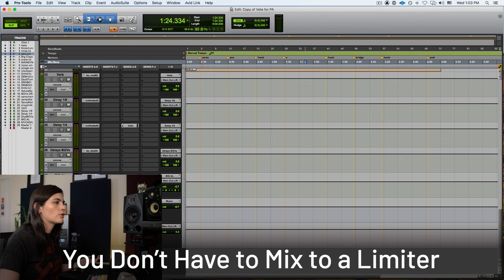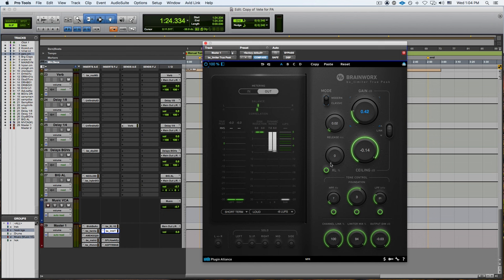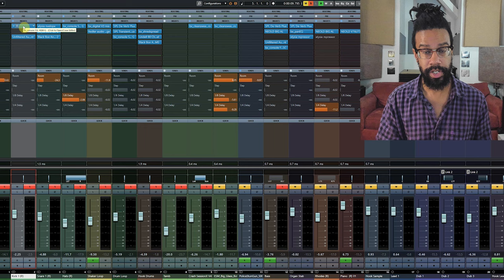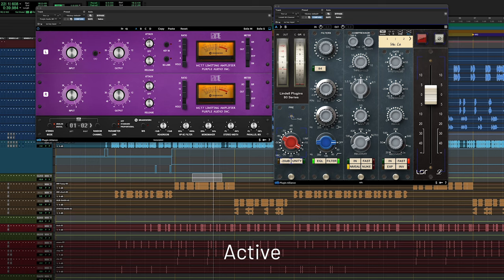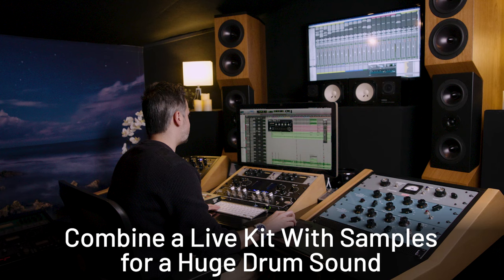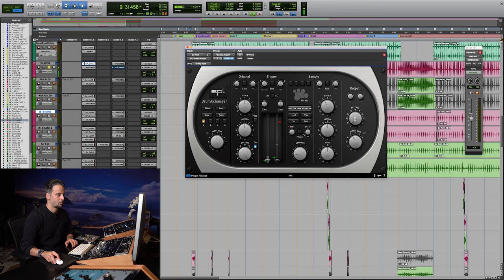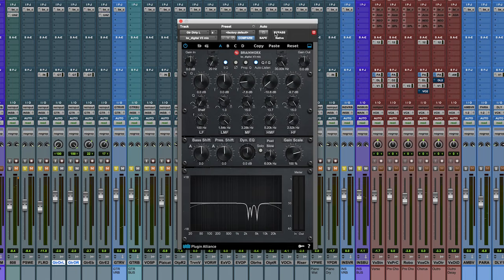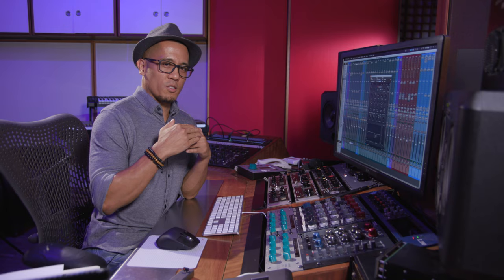Mixed With MEGA - Top 5 Mixing Tips from The Pros | Plugin Alliance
Enjoy these five great mixing tips from professional studio engineers, all taken from the Mixed with MEGA sessions. Mixed with MEGA sessions are free mixing tutorials from legendary music producers. See how some of the best mixing and mastering engineers in the world create mixes exclusively with plugins from the MEGA bundle.

Watch the full videos and download each of these sessions for your DAW complete with plugin presets and raw audio tracks

Tip 1 on mixing to a limiter:
Tip from Mixed with MEGA - Maria Elisa Ayerbe Mixing for Reggaeton & Latin Pop. Maria Elisa Ayerbe is a Latin Grammy winning engineer. She has received multiple Grammy nominations. Maria has worked with many artists including Mary J Blige, Ricky Martin, Marc Anthony and J.Lo.

Tip 2 on making the low-end punch through (especially drums and bass):
Mixing Tip from Mixed with MEGA - Mixing for Hip-Hop & Rap with Paul 'Willie Green' Womack & Premrock. Paul "Willie Green" Womack has worked with acclaimed Hip-Hop & R&B artists including Wiz Khalifa, The Alchemist, The Roots, billy woods, ELUCID and many more.

Tip 3 on enhancing your vocals with parallel compression:
Mixing tip from Mixed with MEGA - Koen Heldens - Maniac Sounds - Livin Fast.
Koen Heldens is a Grammy-award-winning and multi-diamond-selling producer, mixer, and engineer. He has worked with many major artists including XXXTentacion’s diamond selling number 1 “SAD!”.

Tip 4 on creating a huge drum sound:
Mixing tip from Eric Racy - Mixed with MEGA - 'Higher' by Divinity Roxx and The OG's
Eric Racy is a platinum-selling mixer, producer, engineer, and remixer with credits and clients that include Katy Perry, Pharrell, Jonathan Davis, Akon, 2NE1, Ministry, Lil Wayne, Big Sean, Busta Rhymes, and many more.

Tip 5 on creating a clean guitar tone with EQ:
Mixing tip from Eryck Bry - Mixed with MEGA - 'Villain' by Eryck Bry feat. Carly Bobis. Eryck Bry is a New York-based music producer, songwriter, recording and mixing engineer. Though he is best known for working on pop, hip-hop, reggae, electronic, and indie projects, Eryck has worked with a diverse clientele across all genres of music and has crafted a unique set of skills allowing him to approach each project differently. His work has been featured in TV shows, commercials, films, and countless records.

Enjoy these free mixing tips from world-famous mixing engineers. Get every full free mixing masterclass along with free downloadable mix tracks and plugins presets for YOUR DAW